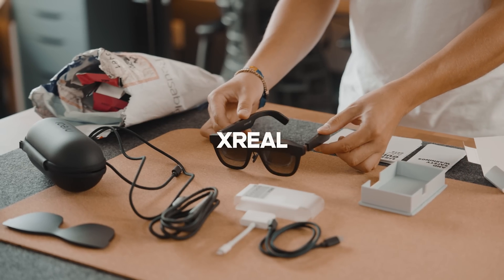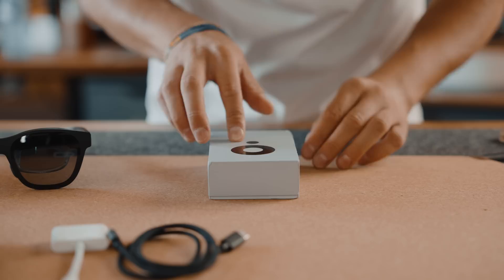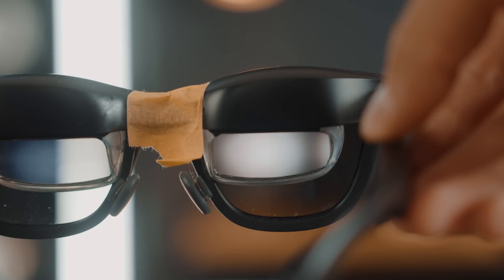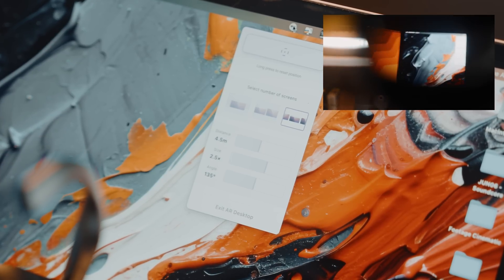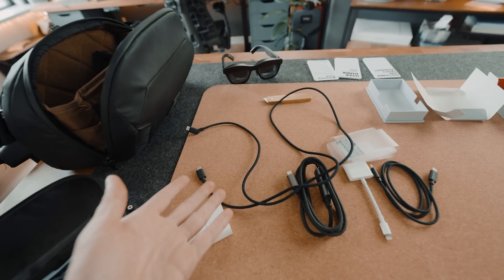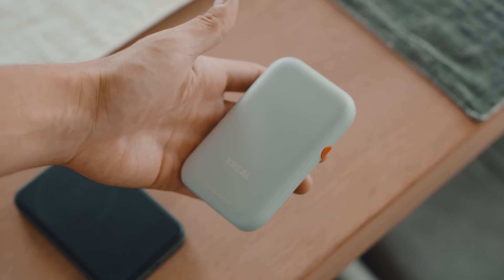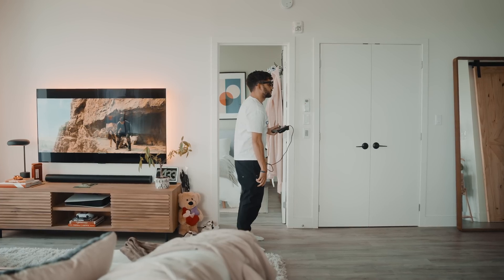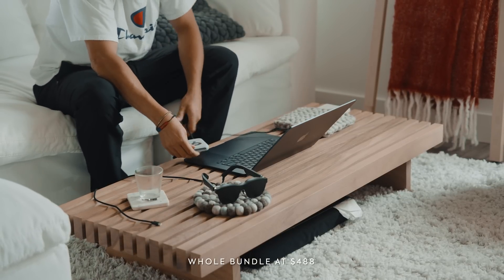I Used Smart AR Glasses on MacBook Air for 2 Months!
If you guys want to replace your MacBook Air, MacBook Pro, Windows laptop, console monitors while you are on the go, checkout XREAL. Been enjoying having these around for a month or so. Specially with the Beam!

XREAL Air + XREAL Beam Bundle
XREAL Air
XREAL Beam

📸 Featured products
XREAL Air
XREAL Beam
MacBook Air 15 (512gb + 16gb ram) | 🇨🇦

📸 Living Room
LG TV | 🇨🇦
TV strip | 🇨🇦
Japandi set (some of the items are discontinued)
Sofa | A great place for sofas is West Elm!
Google Hub | 🇨🇦
Sonos Arc | 🇨🇦
PlayStation 5 | 🇨🇦
Ikea towel stand
Rug | Check West Elm for the rug!
Basket (Look for Braided baskets)

Cable for Mic | 🇨🇦
Audio Interface | 🇨🇦
Boom Arm | 🇨🇦
Light Arm | 🇨🇦
Light 2 | 🇨🇦
Light Dome | 🇨🇦
Arm Bracket | 🇨🇦

00:00 | Intro
01:20 | Unboxing the Beam
02:16 | XReal Air?
04:21 | What’s wrong with the glasses as it is?
07:08 | So what is the Beam?
08:39 | How does it work?
10:13 | Is the Beam Essential?
10:54 | Outro